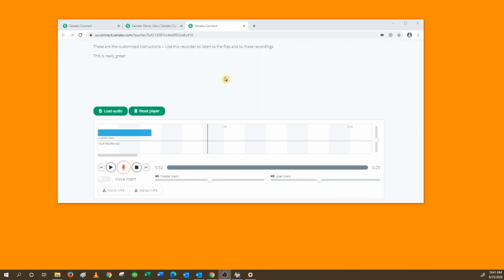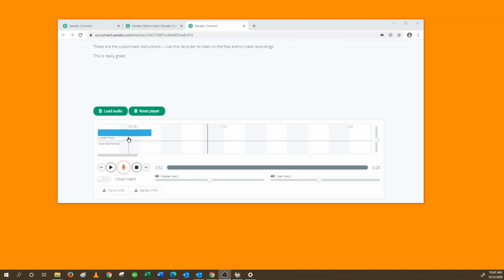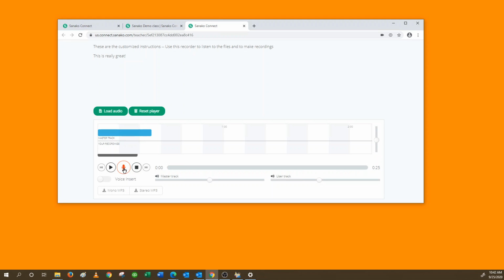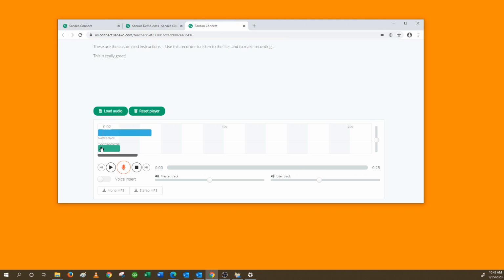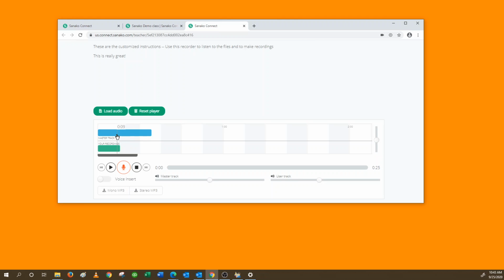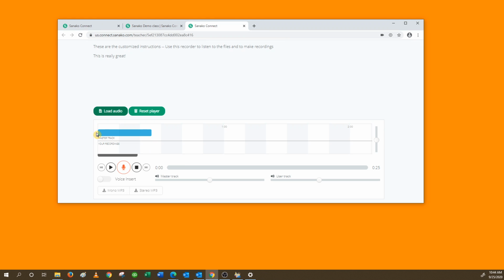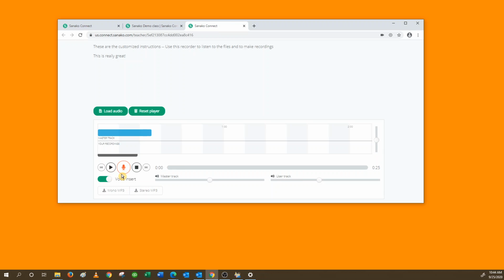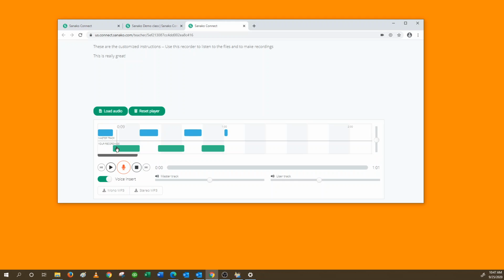05_Sanako Connect - How to use Voice Insert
You can use this with audio files and video files